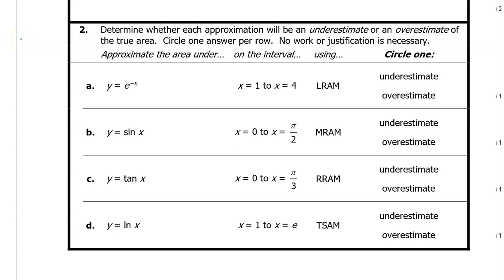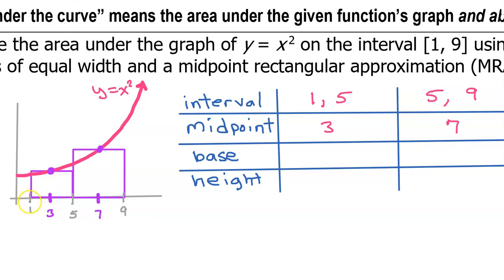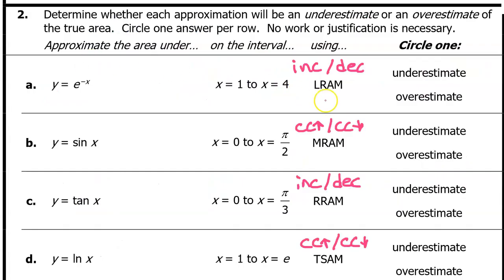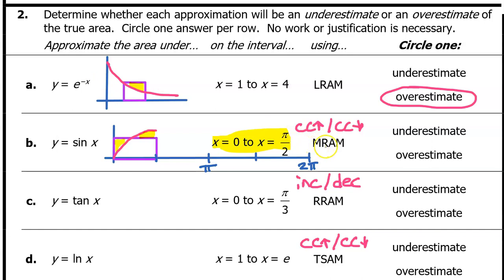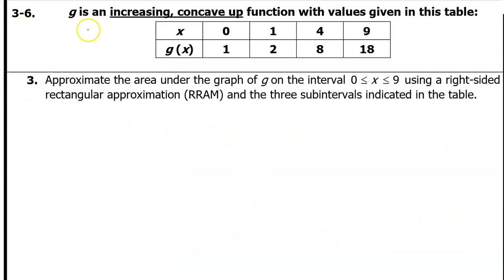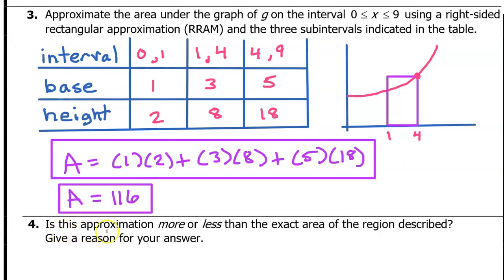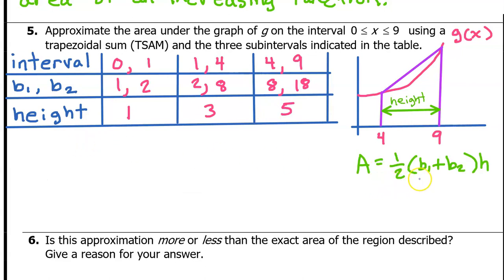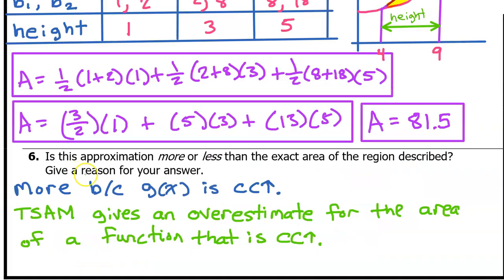5.1D Finding a Riemann Sum Given a Table or a Function (Overestimate or Underestimate)